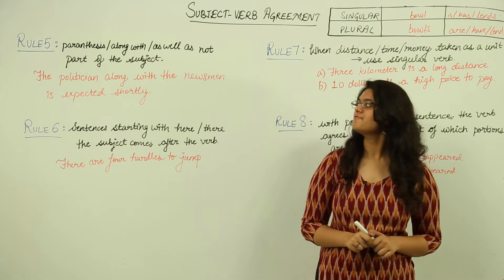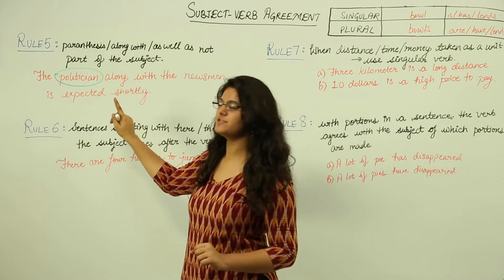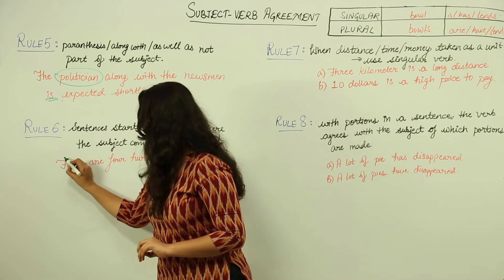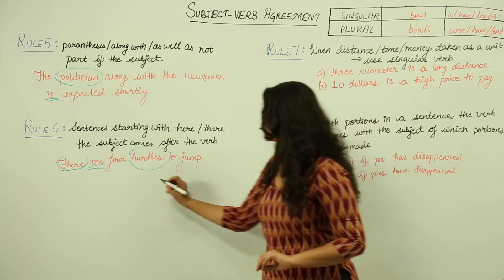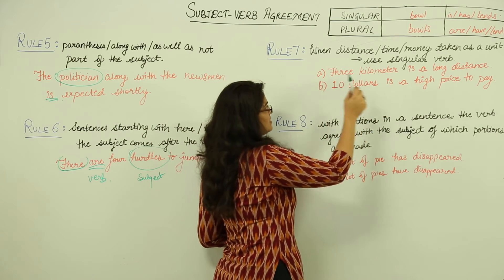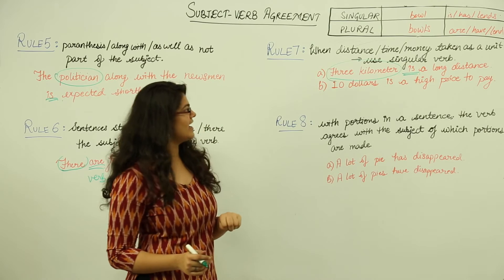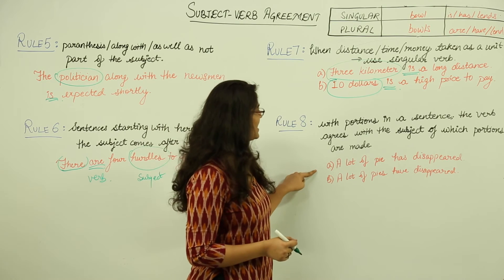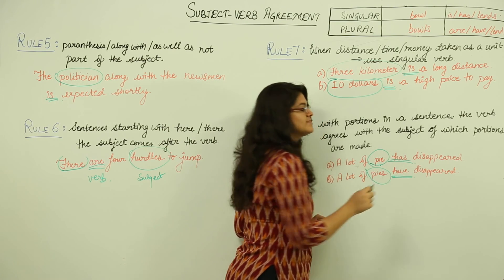MUST SEE ICSE CLASS 10 | ENGLISH | CHAPTER 15 | Subject Verb Agreement l L37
Class 10 ICSE English has been explained in this course and each and every minute detail has been covered so that students have a thorough understanding and can deal with any question based on this topic.